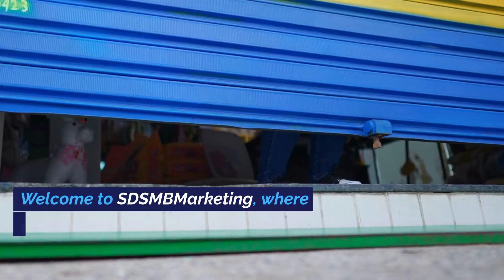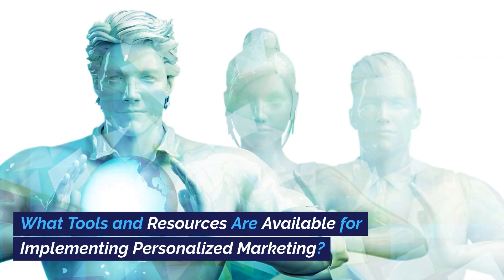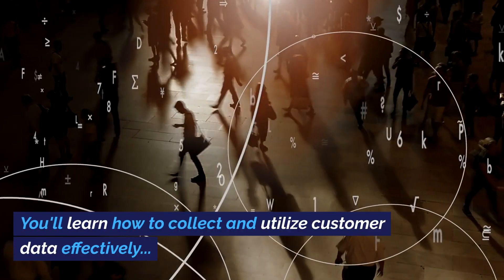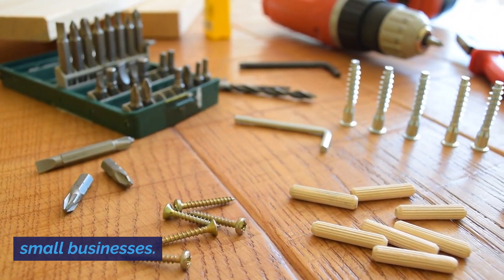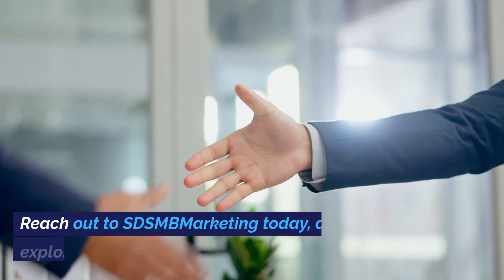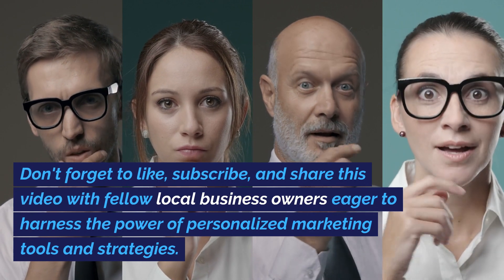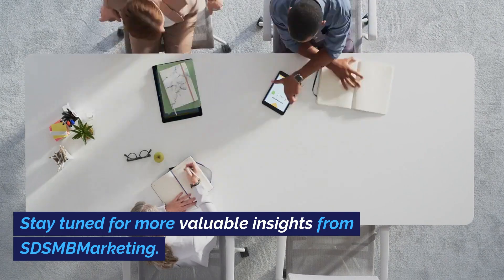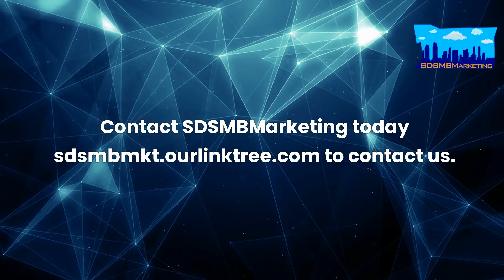Unlocking the Power of Personalized Marketing Tools and Strategies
Welcome to SDSMB Marketing, where we crack the code of personalized marketing tools and strategies! Our presentation is packed with practical advice and resources to help local businesses succeed. Discover how to effectively collect and utilize customer data using affordable or free tools specifically designed for small businesses.